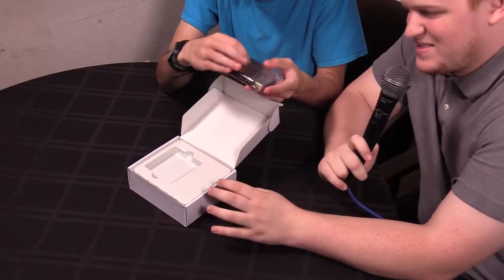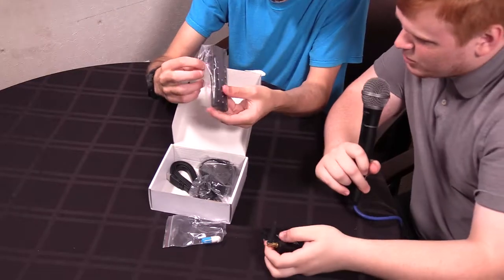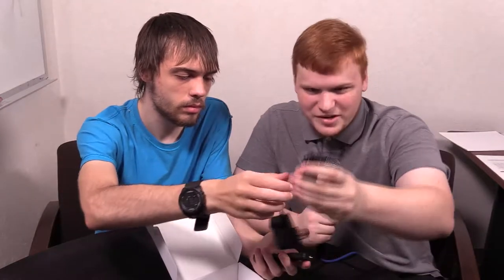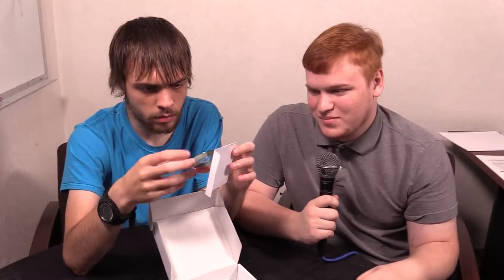HD Media Player Android TV, WiFi Enabled Tech Unboxing - Newsmakers Studio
In this unboxing, we show you the HD Media Player for Audio, Image & Video Playback, WiFi Enabled for use in the Newsmakers Studio! This Android TV features the ability to Display 4K resolution multimedia ads or presentations on compatible monitors with this android media player device. The small box features 1 microSD and 2 USB 2.0 ports to load content onto the center or connect a mobile hard drive and is a great addition to our studio!